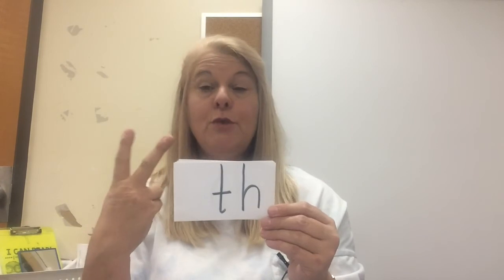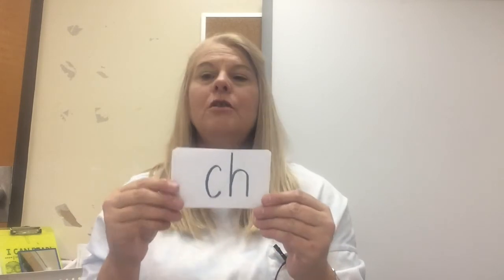Heggerty Week 16 Lesson 2